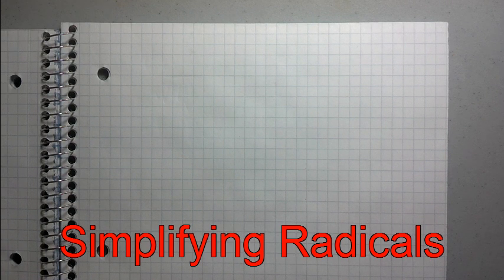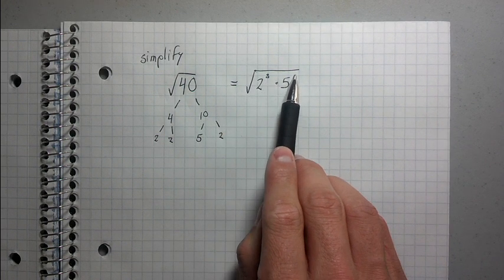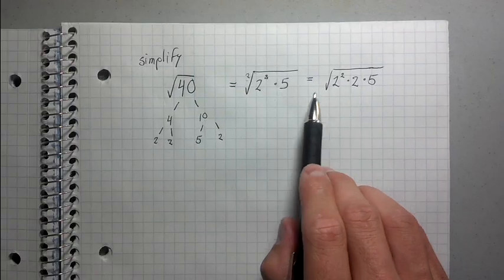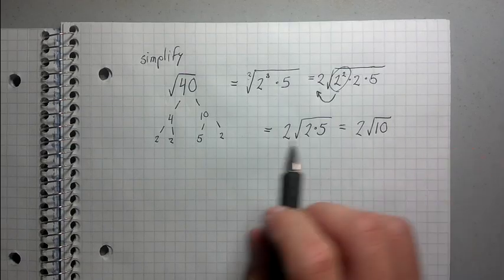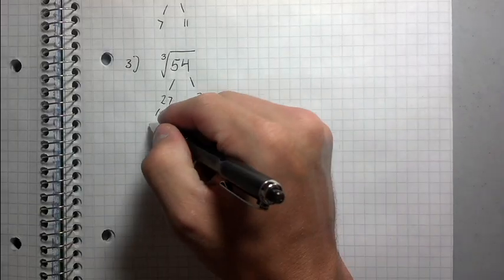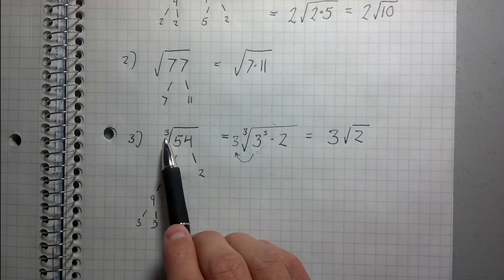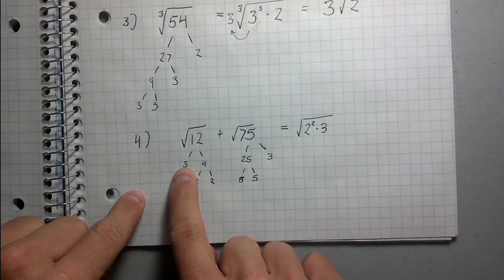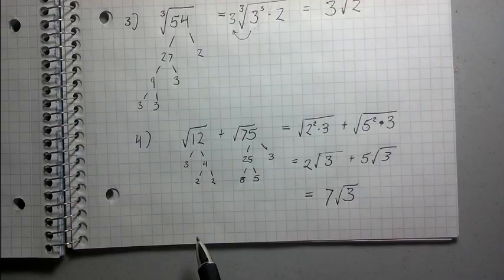Simplifying Radicals - Best Explanation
Explains a step-by-step method for simplifying radicals and radical expressions using a factor tree.